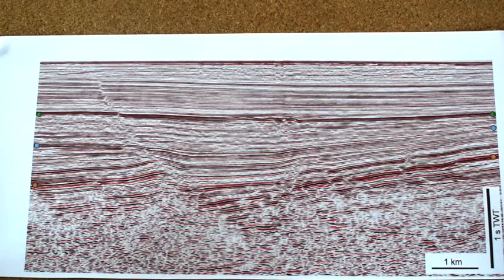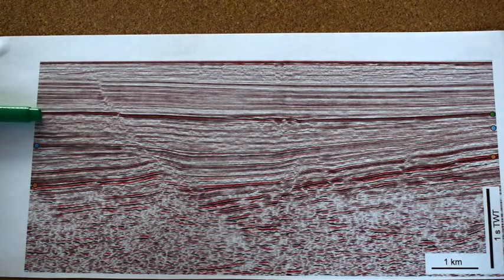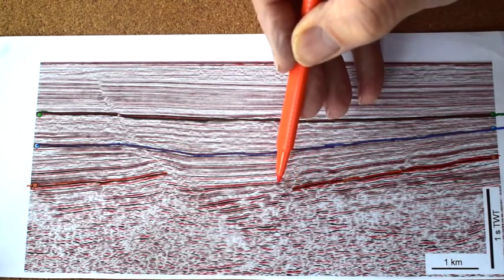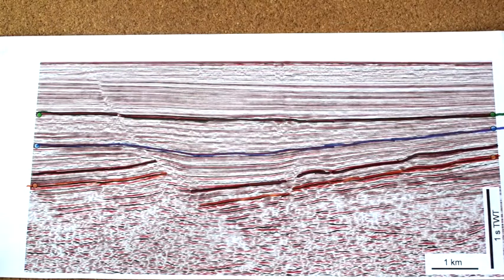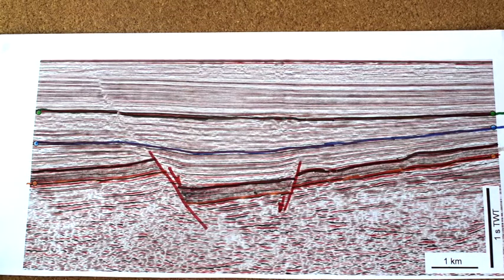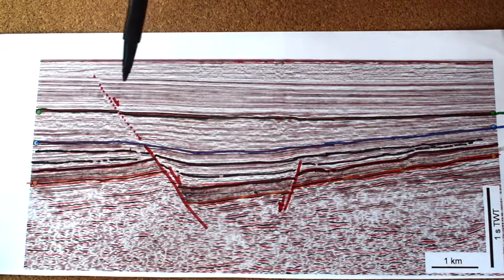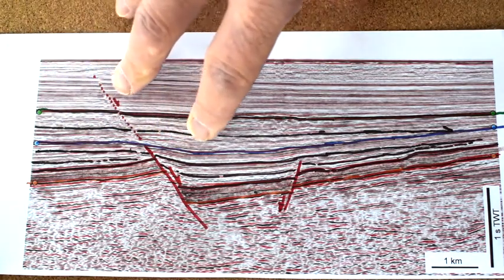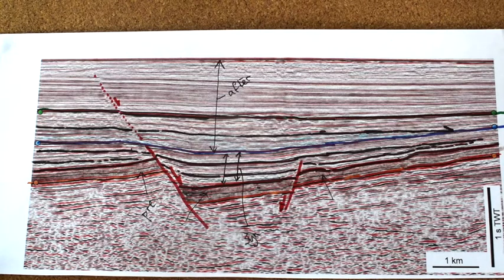Interpreting a seismic reflection profile - Inner Moray Firth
Part of the Shear Zone channel. This is an introduction to interpreting a seismic reflection profile - using an example from the Inner Moray Firth.